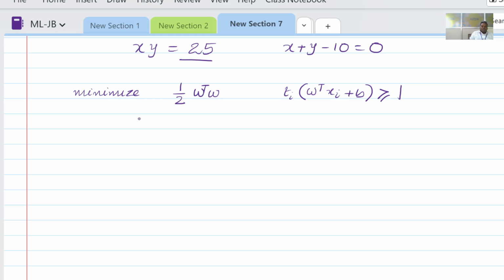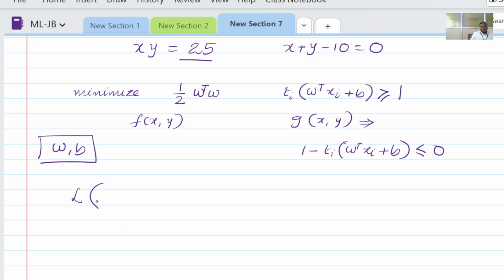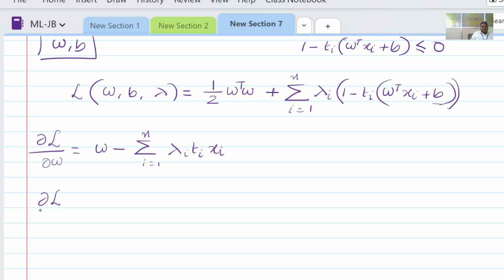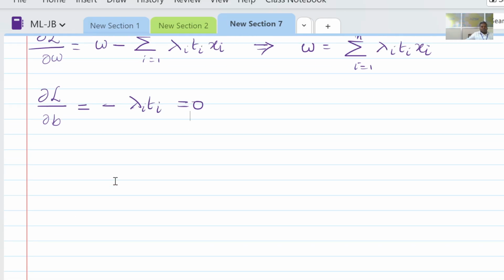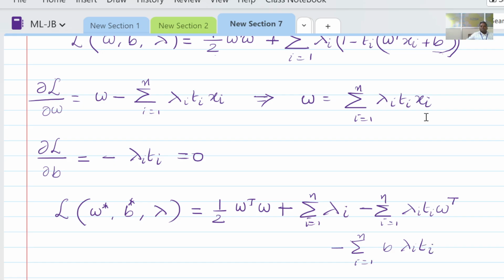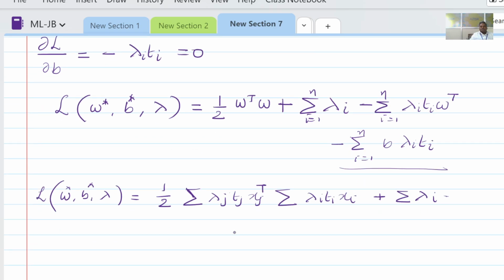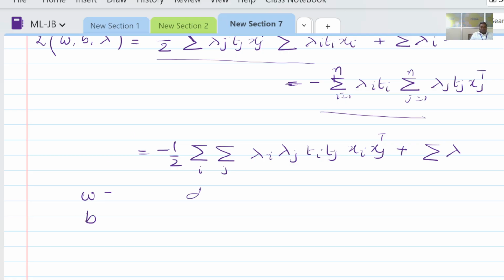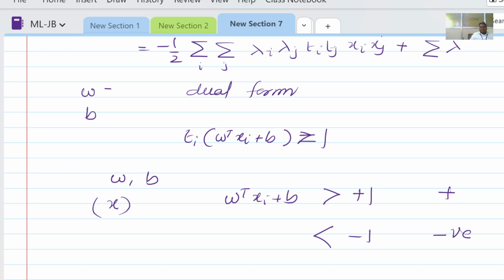#4-SUPPORT VECTOR MACHINES--MATHEMATICAL DERIVATION- PRIMAL & DUAL FORM- LAGRANGIAN FORMULATION -KKT